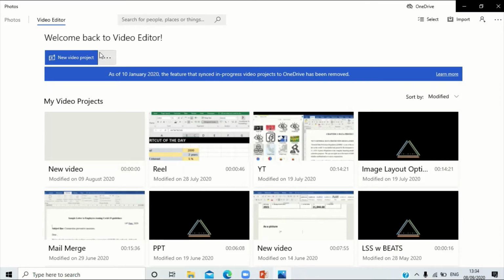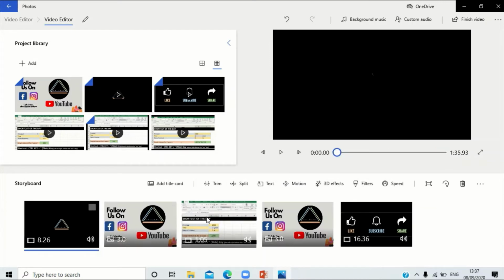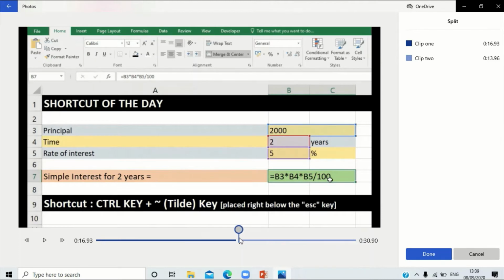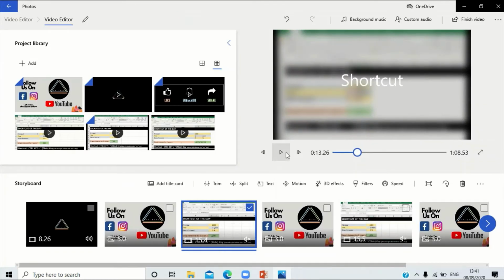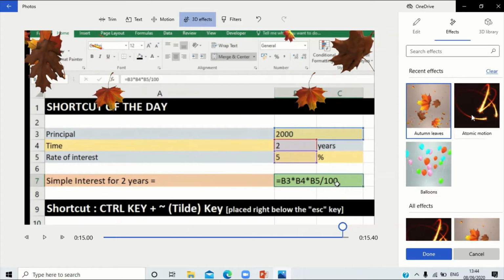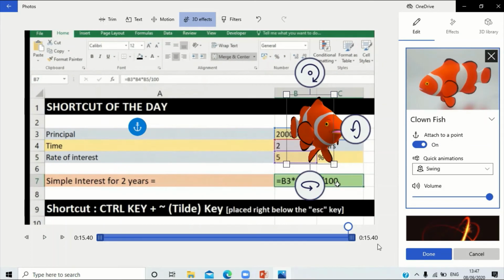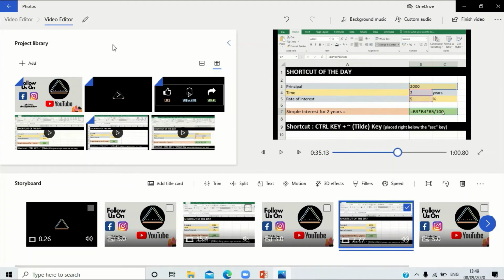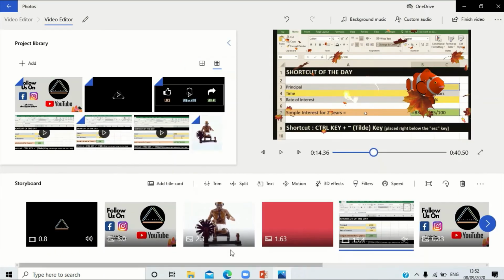FREE Windows 10 Video Editor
Hi all, in this video we explore all the features of the Windows Video Editor application which is a default application for any Windows operating system.

All the features are very easy to use and the best part about using this application is that it retains the original quality of the video or image that we insert.

00:00 - Introduction
00:58 - Multiple Images/Videos Selection in a Folder into a Video
02:47 - Opening Video Editor
03:54 - Adding Images/Videos to a New Video Project
04:26 - From Project Library to Storyboard
06:30 - Trim
07:16 - Duration
07:38 - Split
09:00 - Text
10:40 - Motion
11:45 - 3D Effects
16:20 - Speed
18:12 - Title Card
19:00 - Inbuilt Background Music
19:50 - Customer/Personal Audio
22:48 - Export File

Hope you found the video informative!

Team Trident ∆